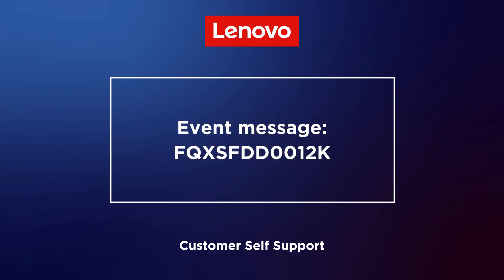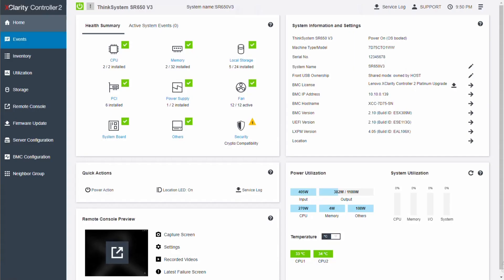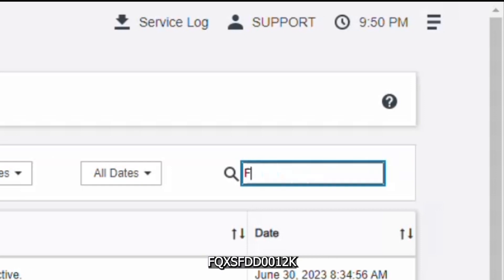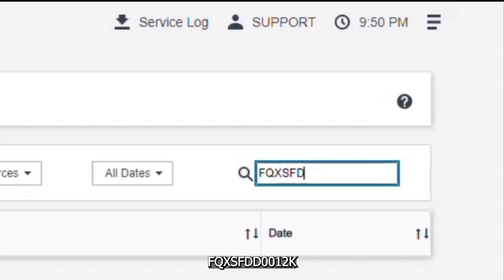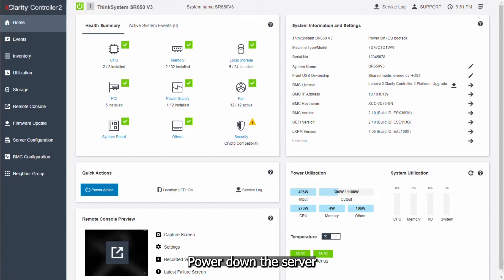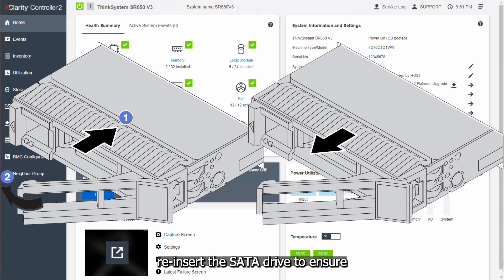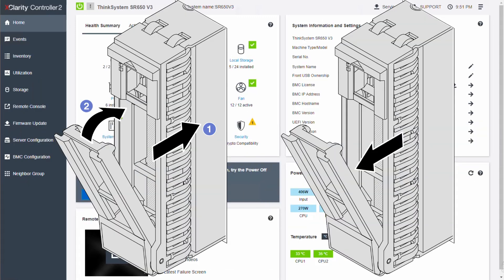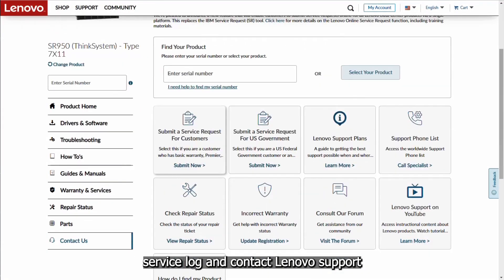Event message: FQXSFDD0012K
This video is for use cases when SATA Hard Drive Error.